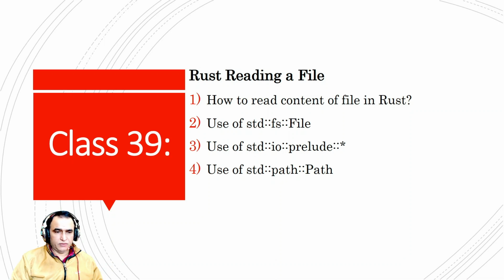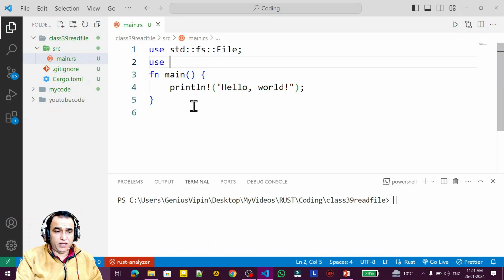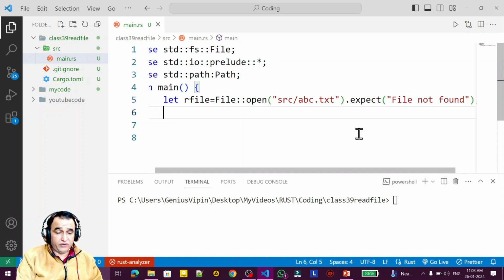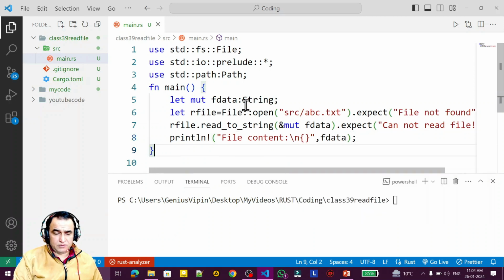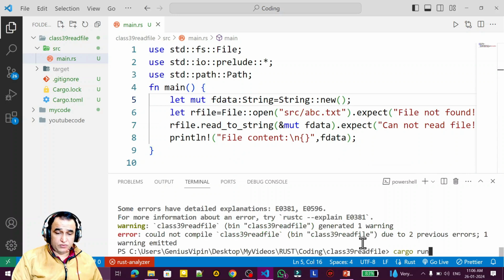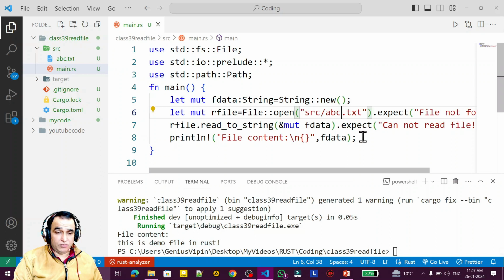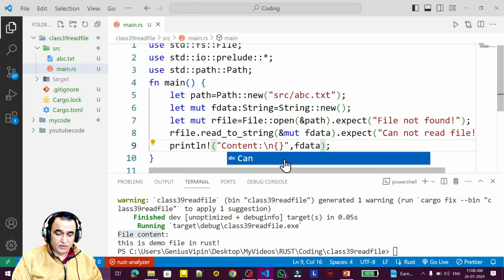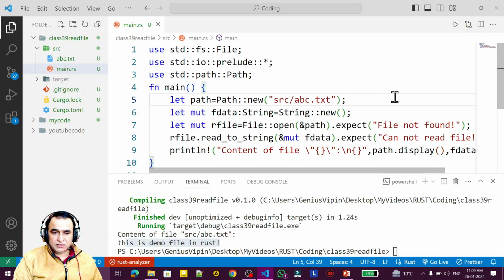Reading File in Rust | Rust Tutorial -39 | Dr Vipin Classes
Rust File Reading